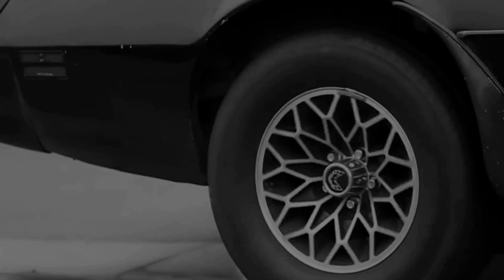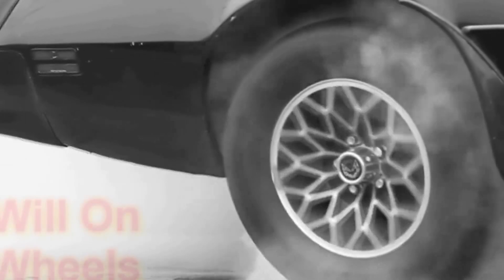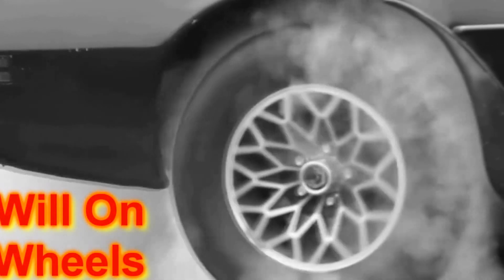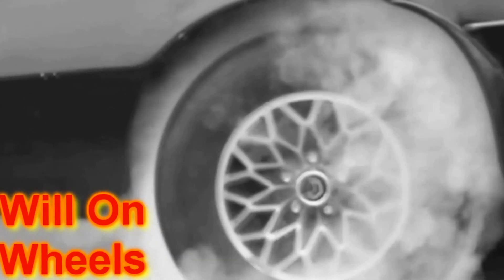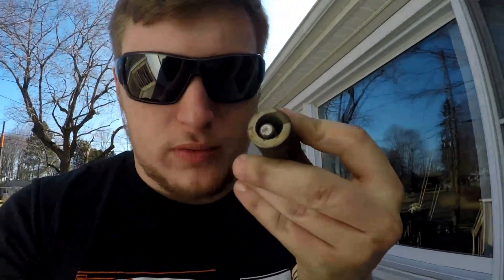NO EXHAUST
I bought a 2002 VW Passat 1.8t b5.5 and I've already had to do so much work on it. It was fun though. Thank you to my buddy Pat for having so much patience with me in this process. I am a pain to work with and I know it. This was recorded about a month ago, so since then the problem has been fixed, so now I can barely hear the car, even with a test pipe.